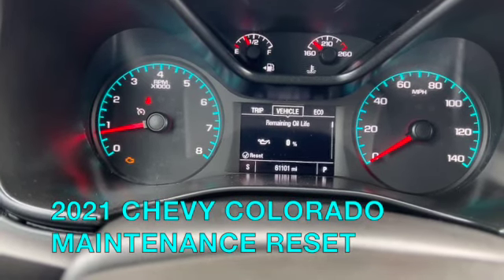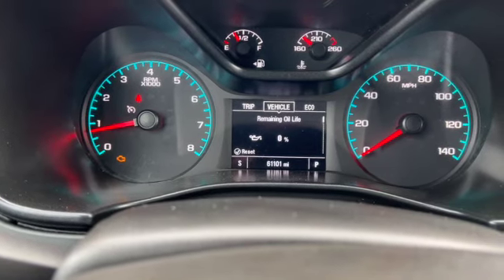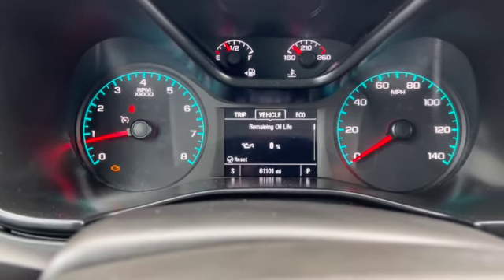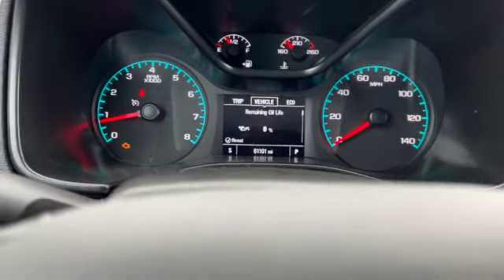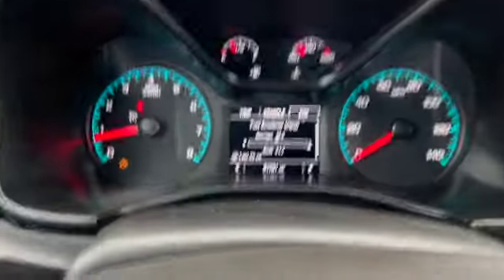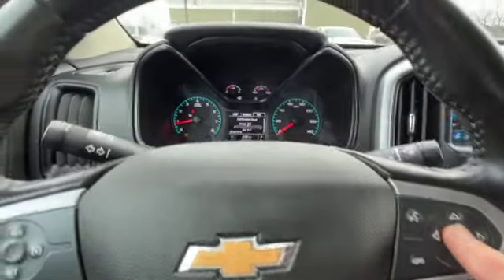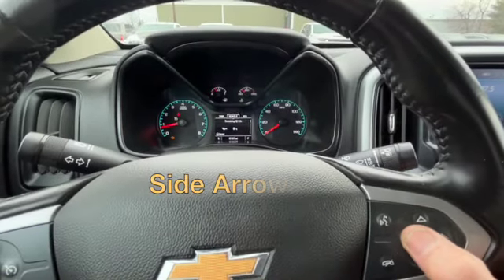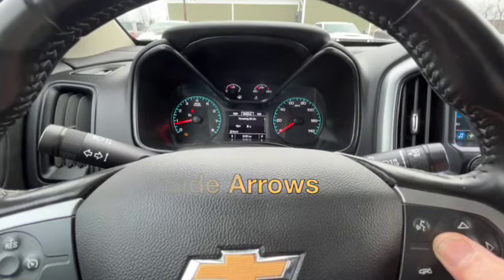2021 Chevy Colorado Maintenance Light Reset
How to reset the Maintenance light on a 2021 Chevy Colorado.